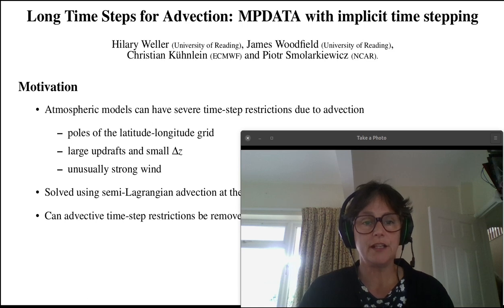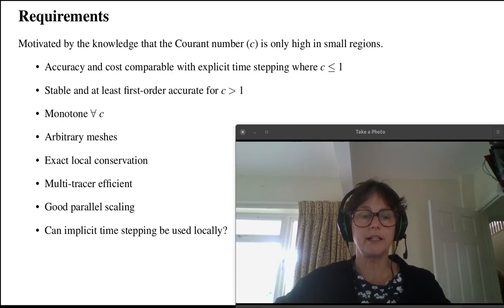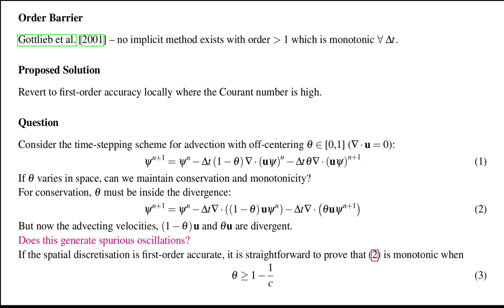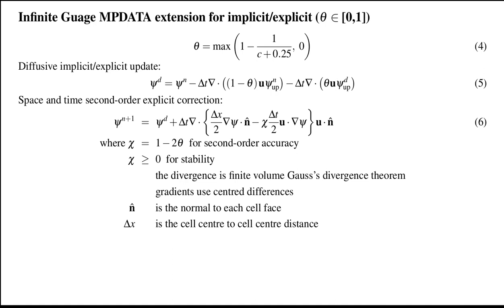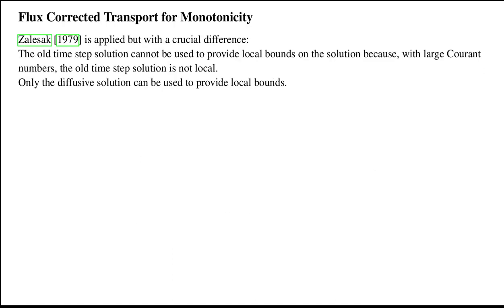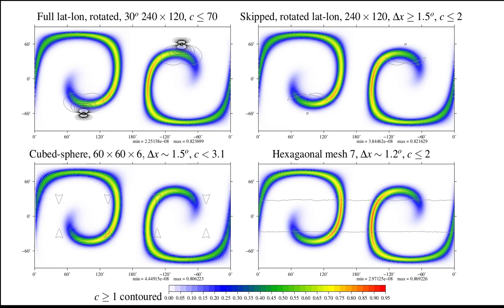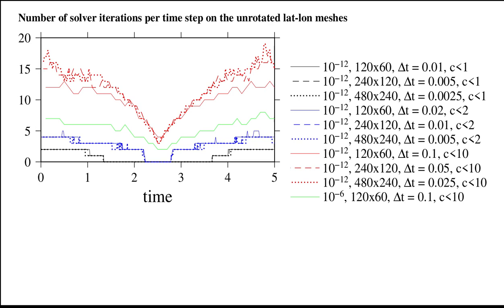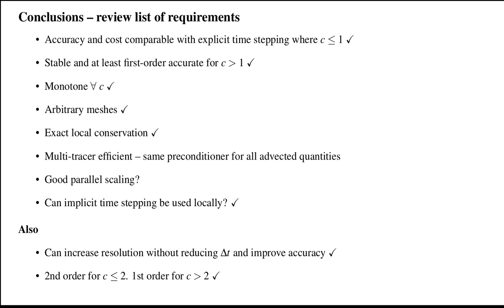Long time steps for atmospheric modelling: MPDATA with implicit time stepping.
Talk at EGU general assembly, May 2022.